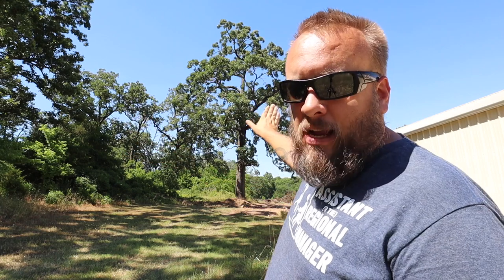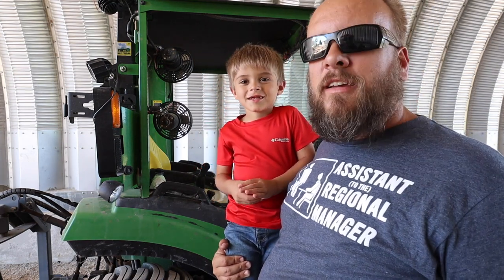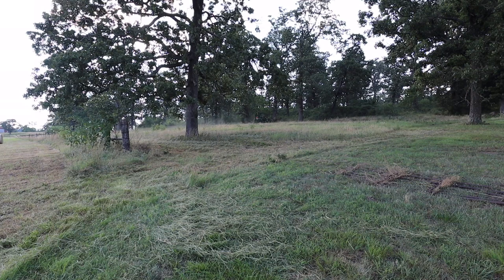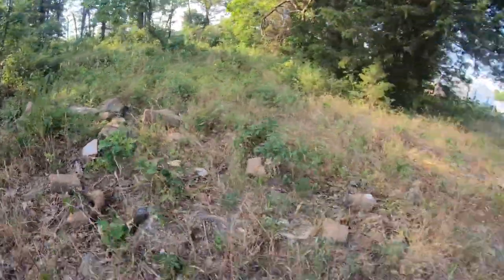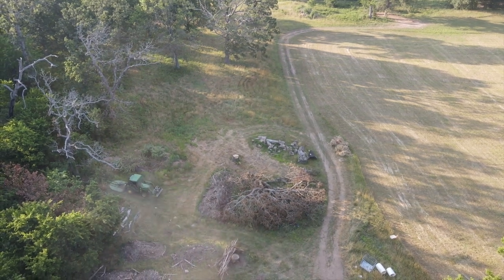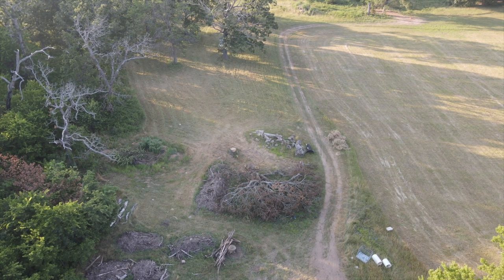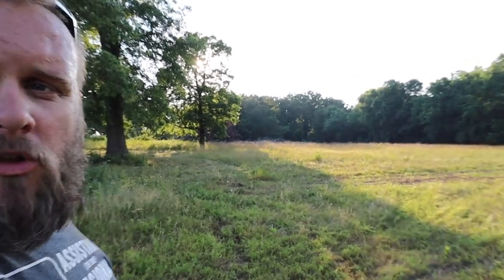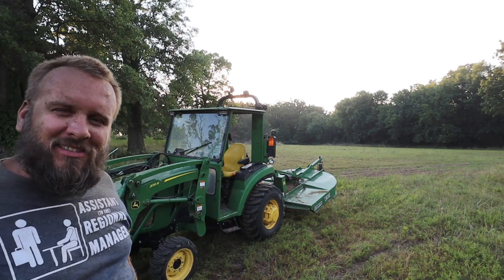Brush Cutting a Rockhill, Planning to Fell, and a Pet Frog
Here is a video brush cutting the rock hill with the skid steer

Here is s as video cutting down the big tree behind the Quonset hut

outdoorgans,